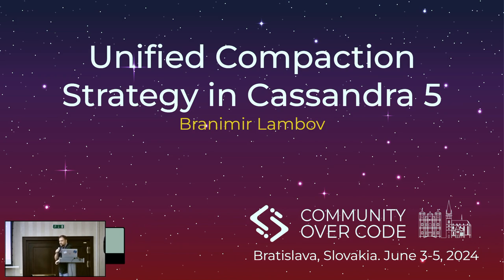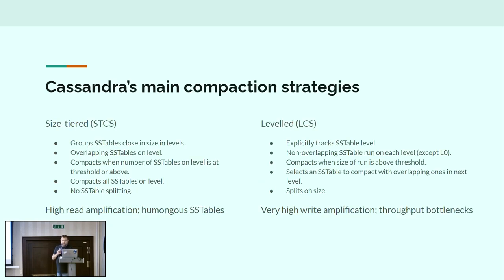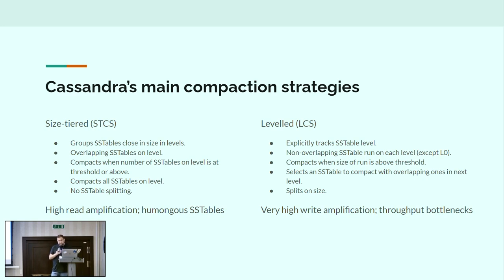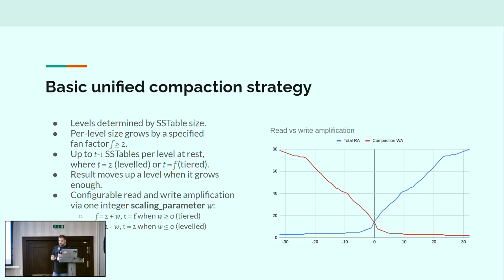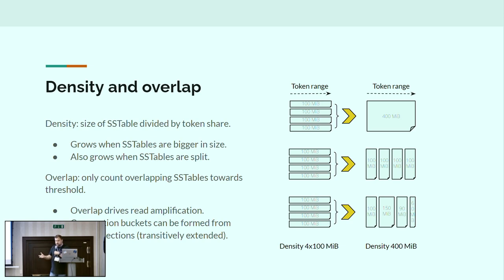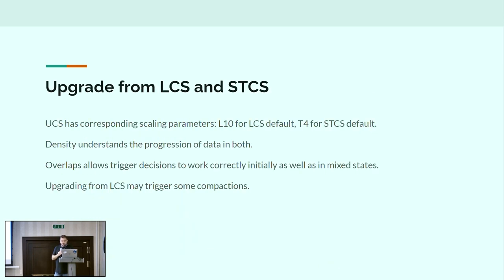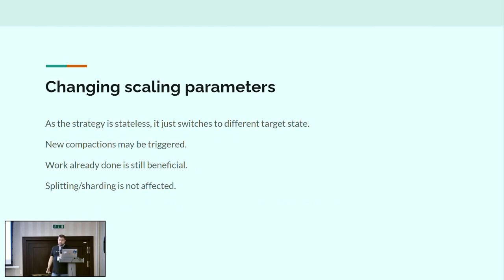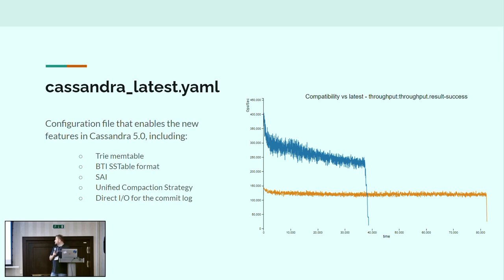The Unified Compaction Strategy in Cassandra 5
Choosing a compaction strategy for a Cassandra database has historically been a very difficult problem, where making the wrong choice can have lasting effects on performance while making a change later is a time-consuming and costly process.

The Unified Compaction Strategy, introduced with Cassandra 5, is designed to provide a solution to this problem by effectively handling a diverse range of use cases, including those best suited for leveled, tiered, and time-windowed compaction. It addresses the limitations of previous strategies, improves concurrency, and allows for easier switching or reconfiguration without extensive recompaction. The approach is based on a flexible target state abstraction that covers the range of behaviours of the existing strategies, and the concept of SSTable “density”, the ratio between its size and the range of tokens that it covers, that enables the splitting data in an increasing number of shards as it reaches higher levels of the hierarchy. Crucially, the new strategy can understand and work with the hierarchies constructed by the legacy levelled and size-tiered strategies, enabling a seamless upgrade process.

This talk will describe the ideas behind the solution, its usage and configuration, as well as its practical use in managing higher node densities.

*Branimir Lambov*
Core Database Engineer at DataStax

Long-term Cassandra contributor, working on all aspects of Cassandra with a focus on improving the performance of the node-local storage and processing.